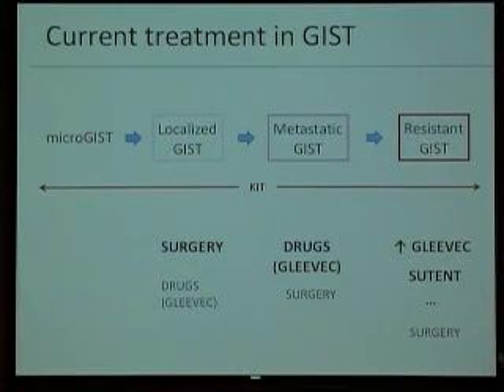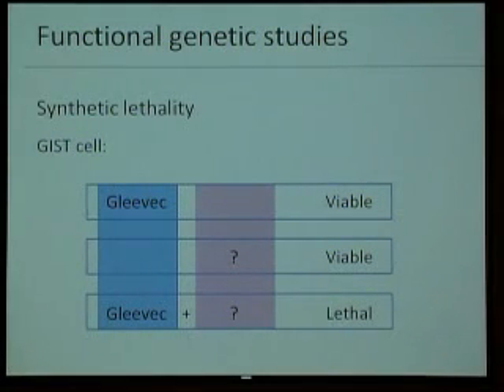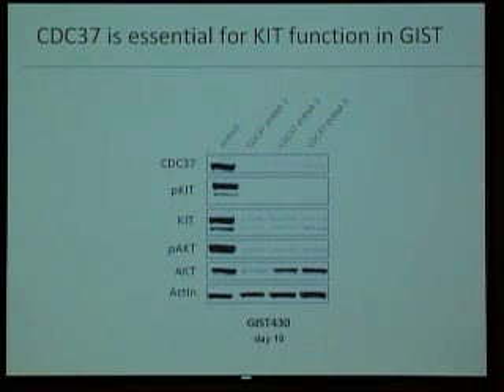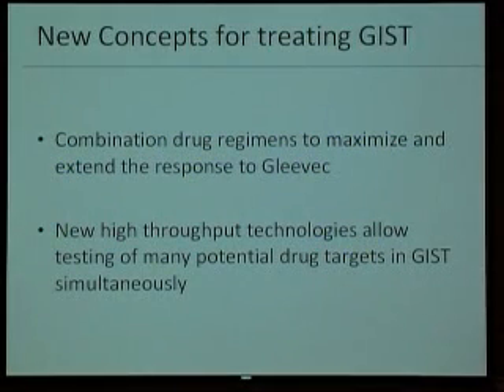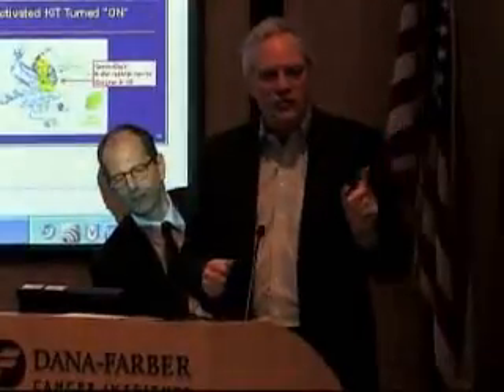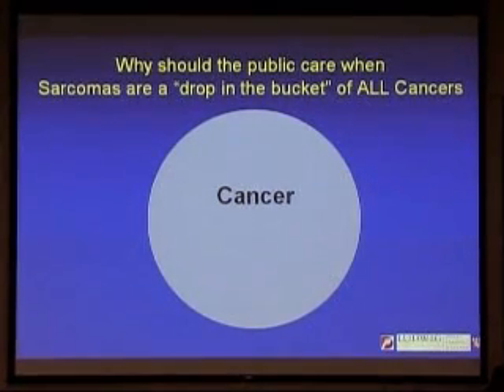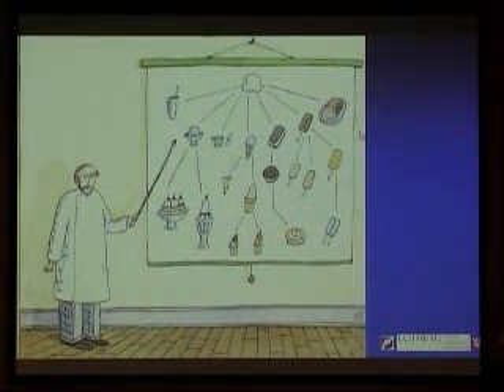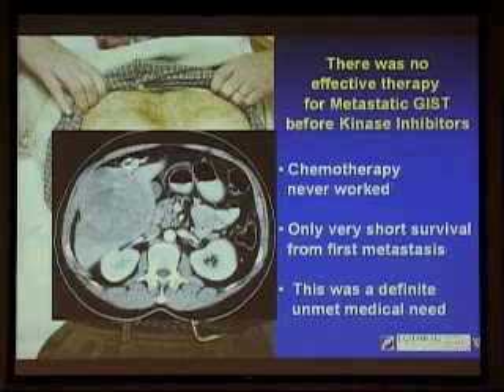BWH 2011 GIST - part 9.wmv